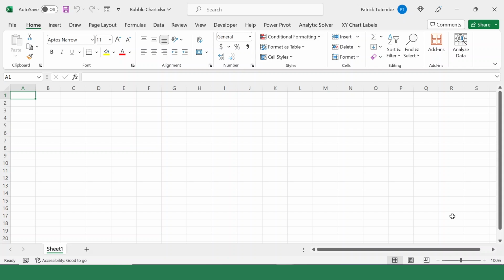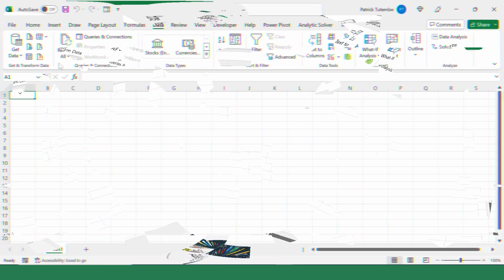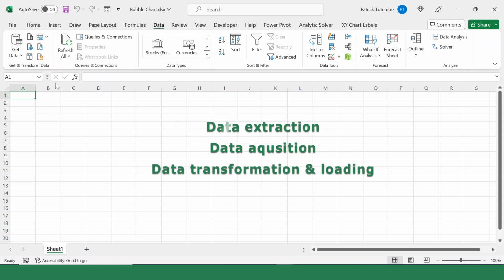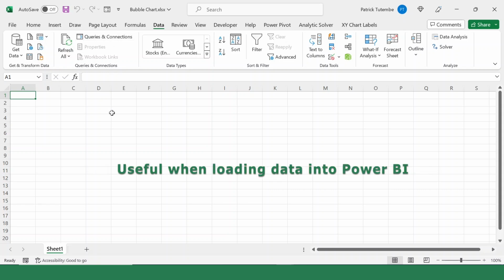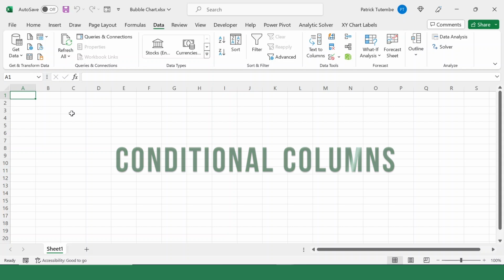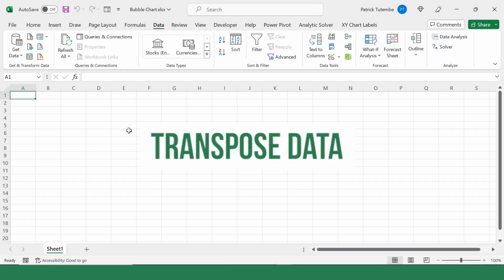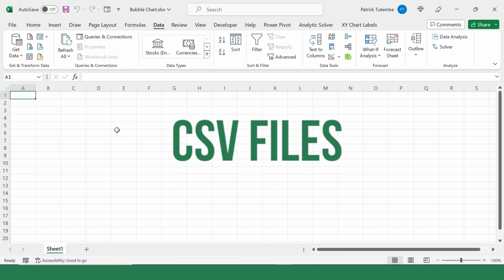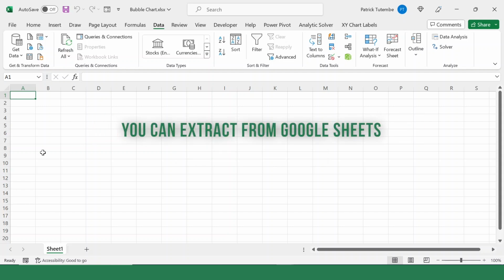Master Power Query: Learn Data Cleaning, Transformation & Report Automation in Minutes!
Unlock the full potential of Power Query with this step-by-step tutorial! In this video, you’ll learn how to:
✅ Clean and Transform Data like a pro
✅ Automate repetitive tasks for efficient reporting
✅ Save hours of manual work with Power Query’s powerful features

Whether you're a beginner or looking to level up your skills, this guide will help you streamline your data workflows and create stunning reports effortlessly.

 What You’ll Learn:

Essential data cleaning techniques

Advanced data transformation tips

How to automate reports for faster insights

💡 Perfect for Excel users, data analysts, and anyone looking to work smarter, not harder!